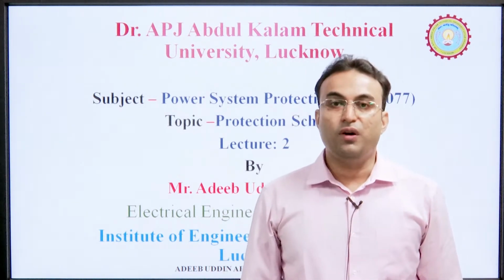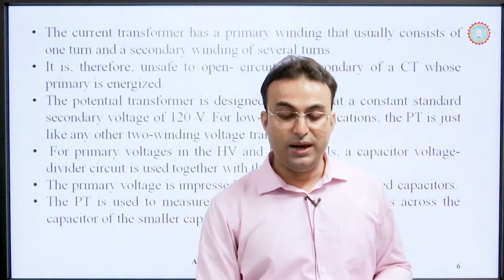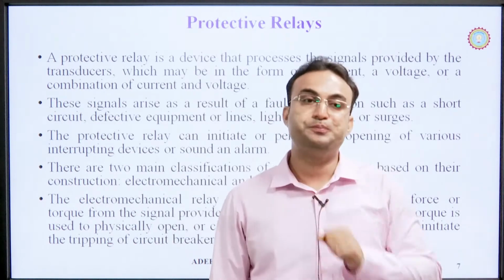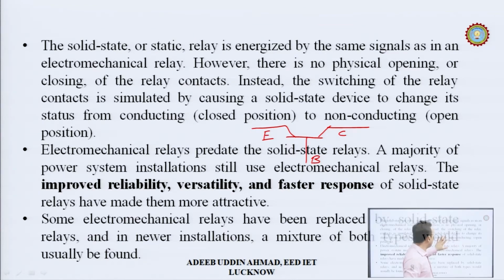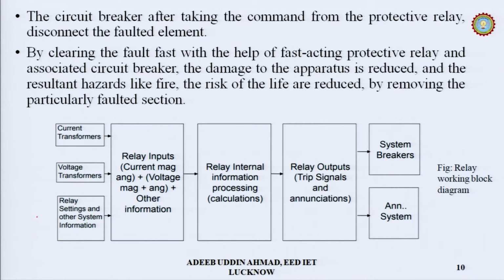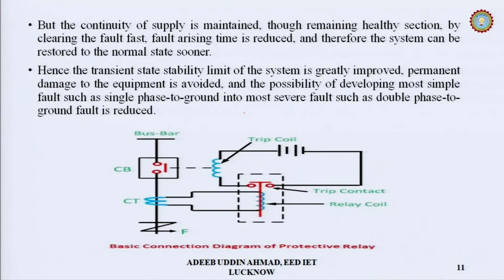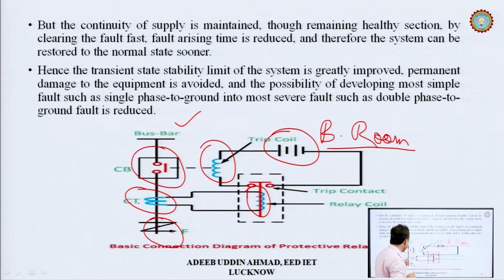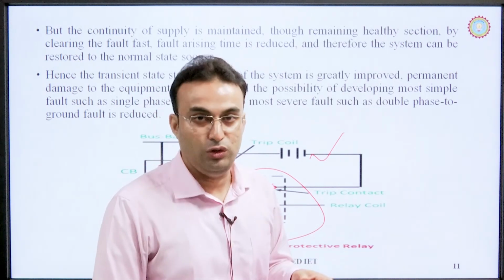Power System Protection | Protection Scheme | AKTU Digital Education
Power System Protection | Protection Scheme |